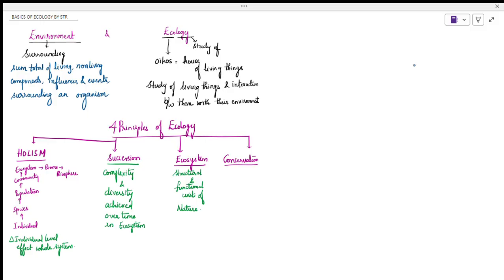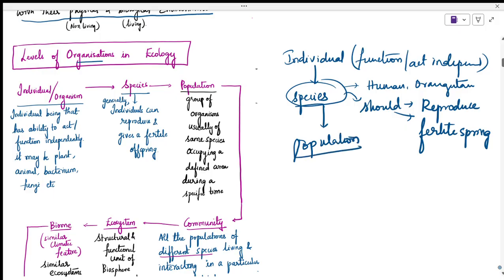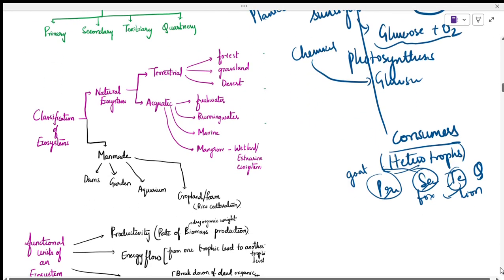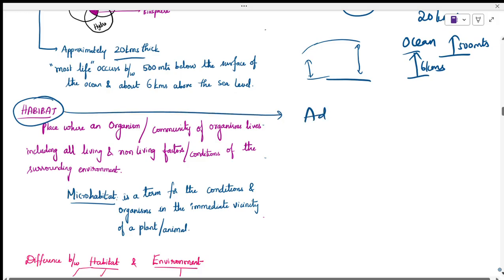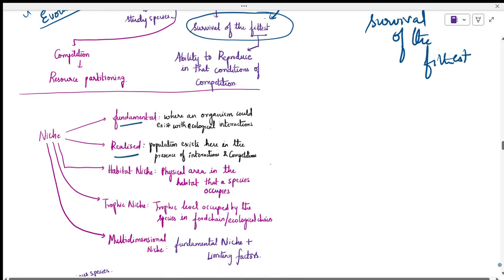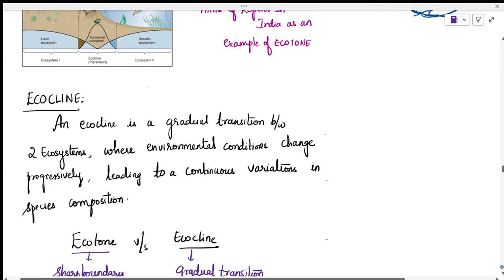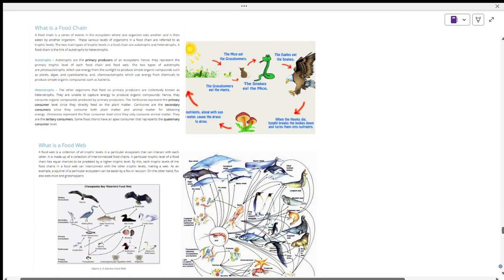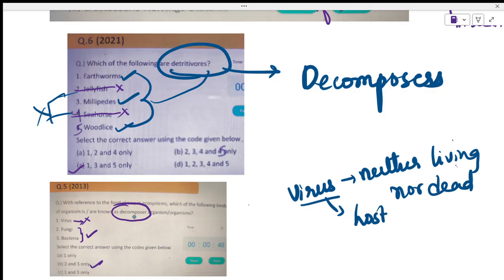Environment and Ecology Series for UPSC by STR IAS. Lecture 1 : Basics of Ecology part-1.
Environment and Ecology for UPSC prelims and mains.
Easy way to understand Environment for UPSC.